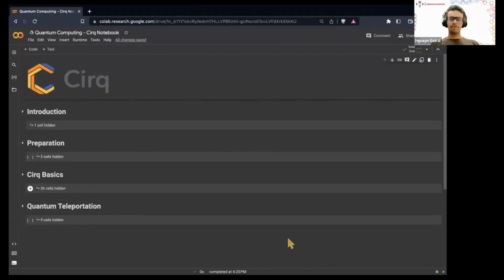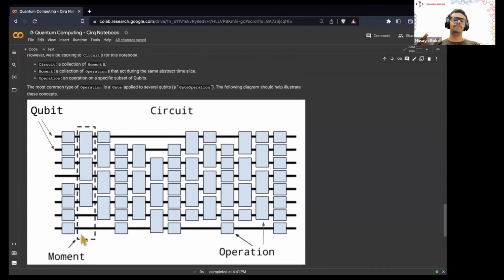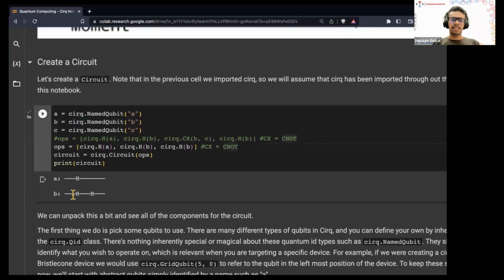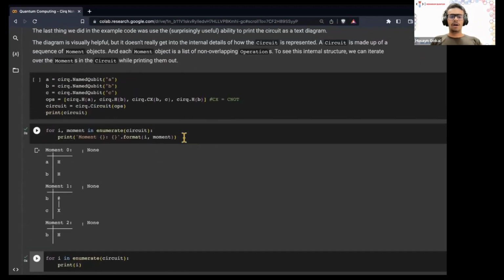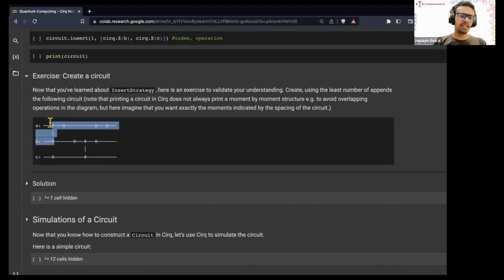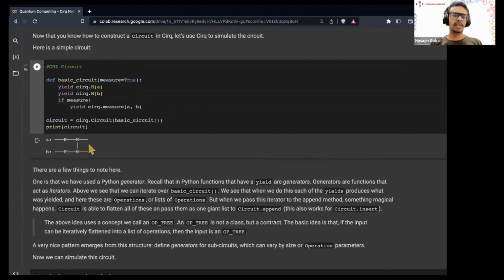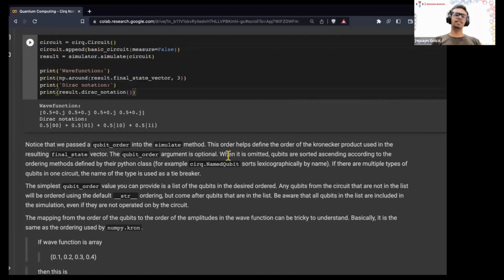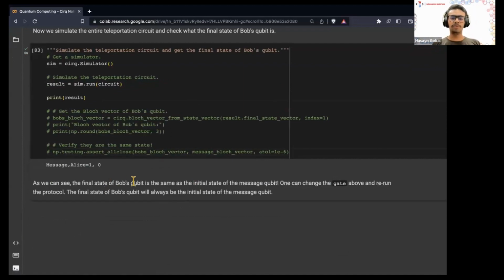WOMANIUM QUANTUM : MENTOR SESSION ❯ Intro to Cirq (Husayn Gokal)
❯ TUTORIAL by HUSAYN GOKAL
❯ Intro to Cirq